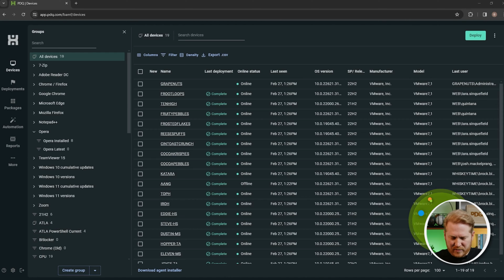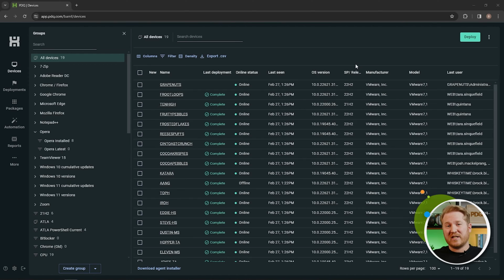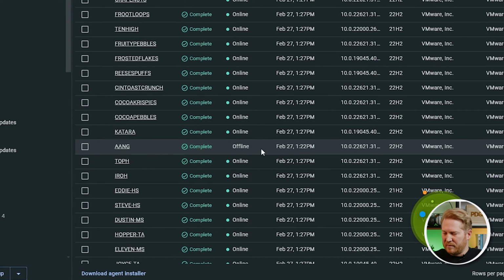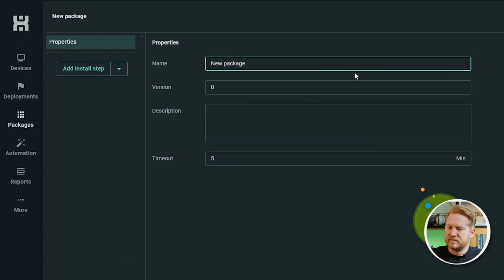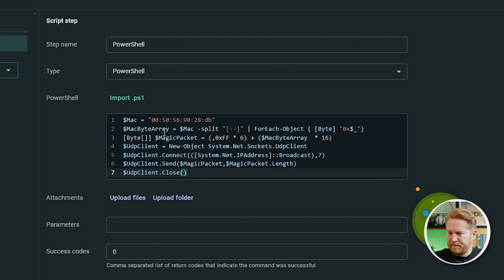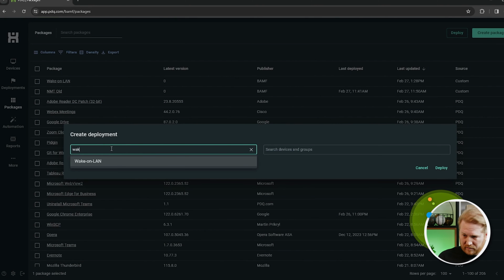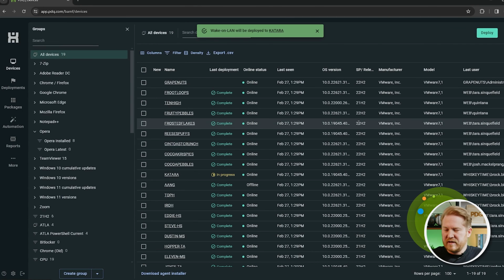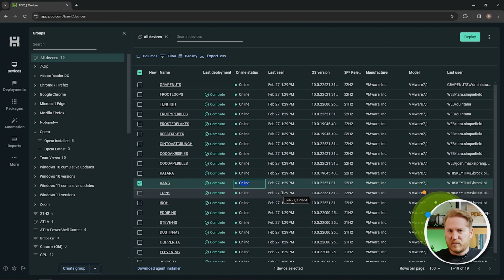How to Turn On Remote Devices Using PDQ Connect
In this video Brock shows you how to deploy a wake-on-lan magic packet using a PowerShell script in PDQ Connect.